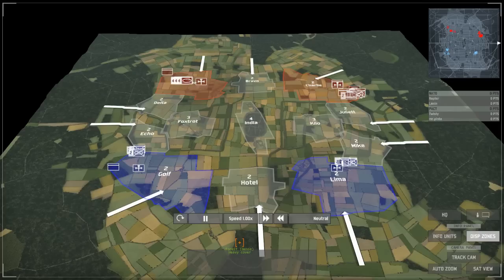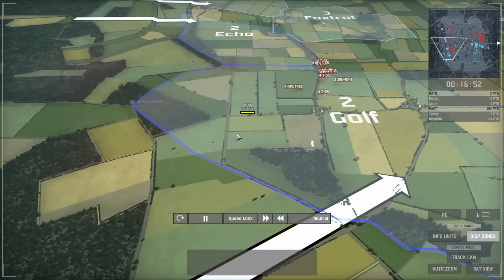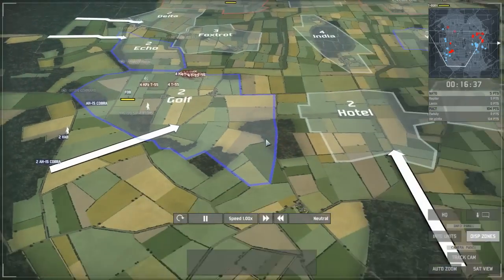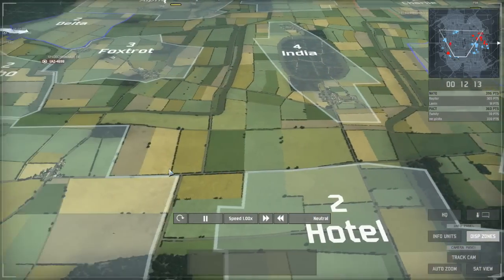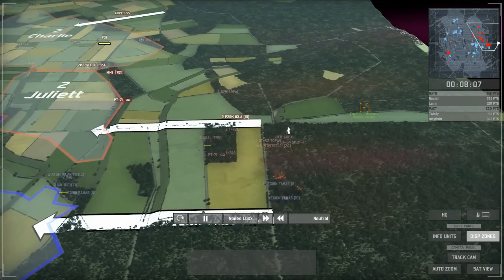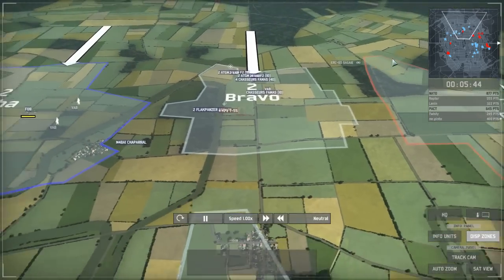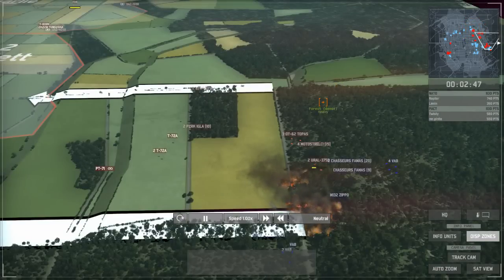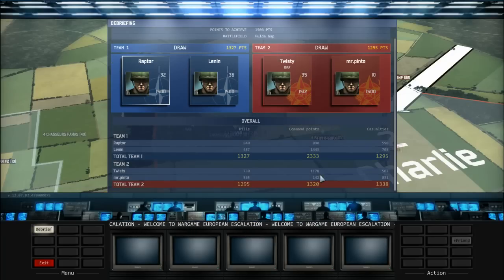WARGAME European Escalation - MULTI - Adapt & Survive!